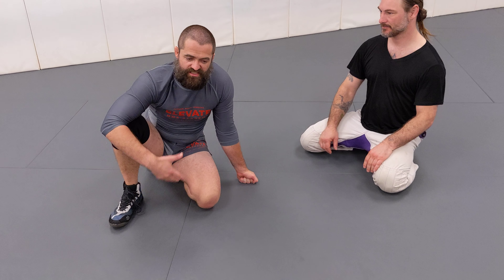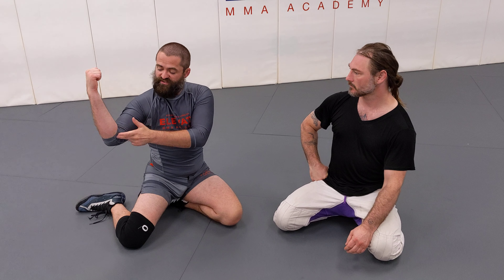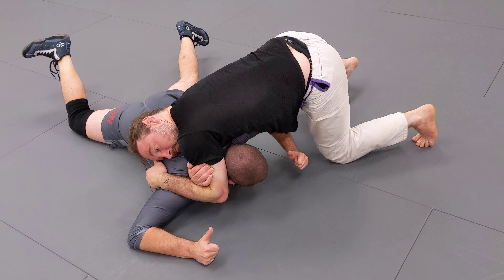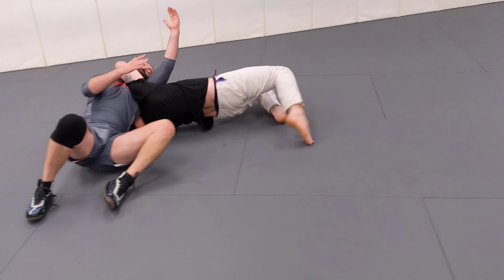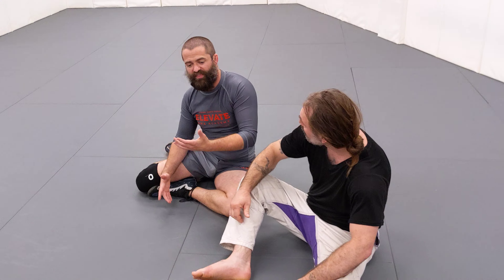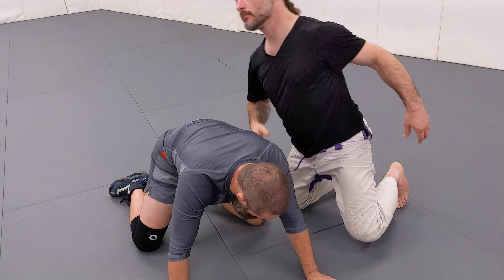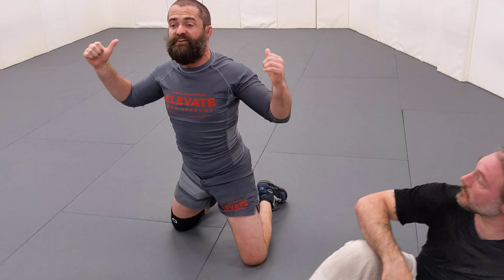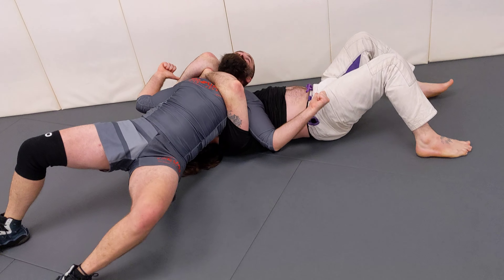Sky Diving Darce Defense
shout out to Robert Drysdale for this first idea.  I added the piece countering a bottom up Darce and it seems to work well.